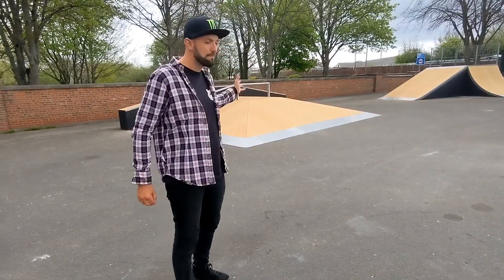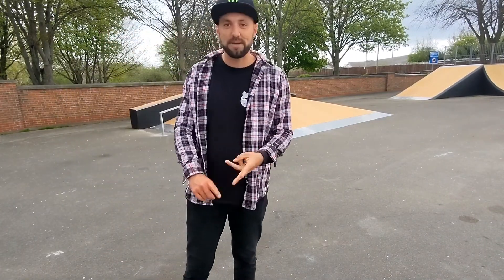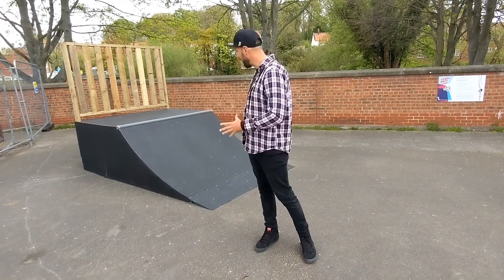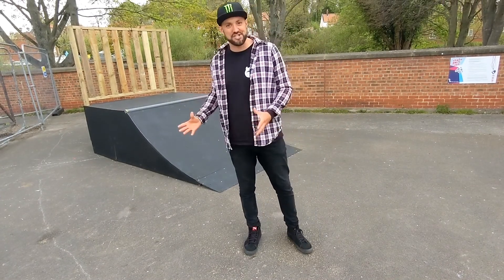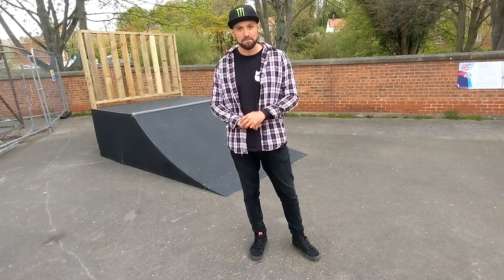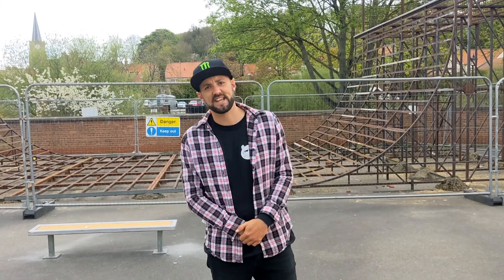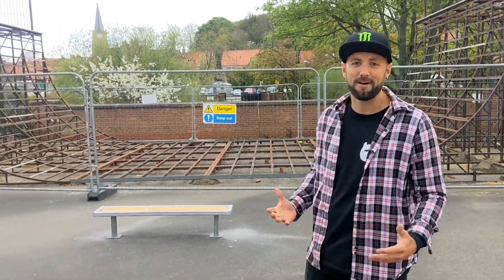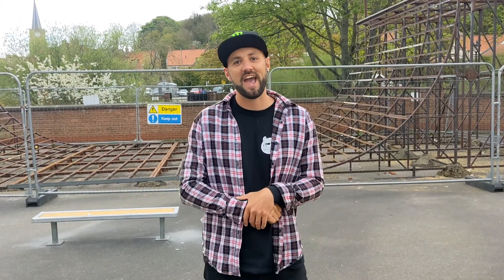Norton & Malton Skatepark Reopening 2022 Video Walk-around with Ryan Swain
A quick tour and walk around the brand new Norton & Malton Skatepark in North Yorkshire which has been built by King Ramps and Ryan Swain.